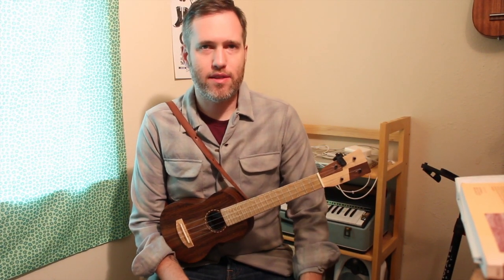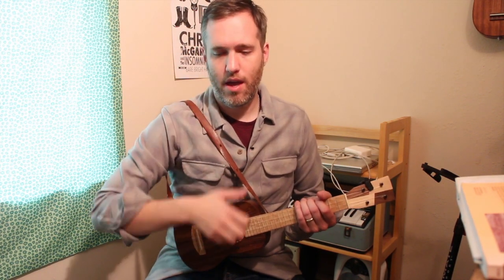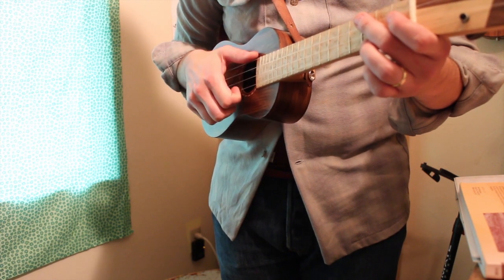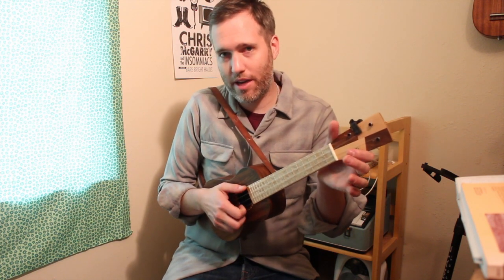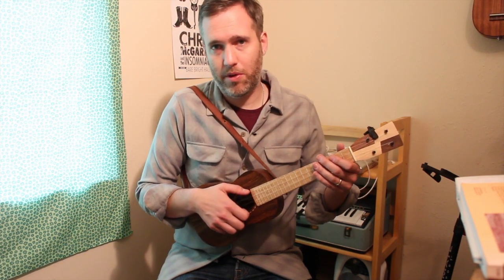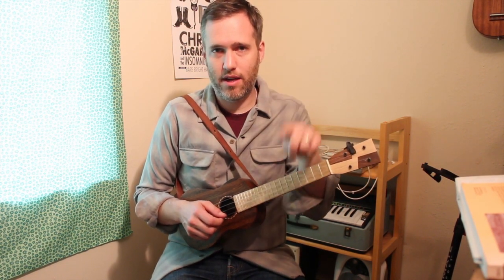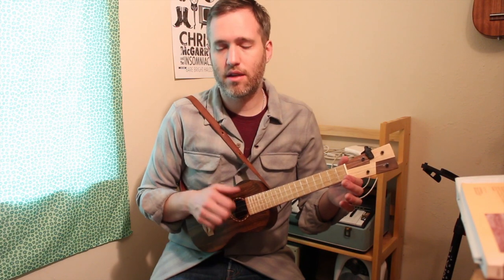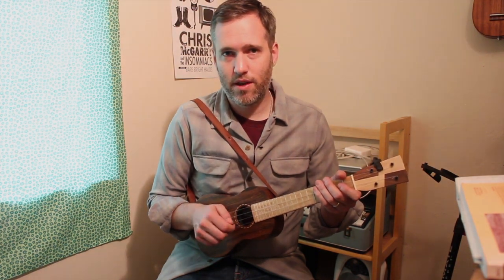Clawhammer Ukulele Basics- Clawhammer Ukulele 2nd Edition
For a copy of the book in physical or digital form or to download free tabs, go